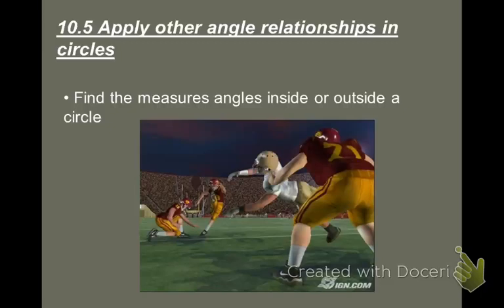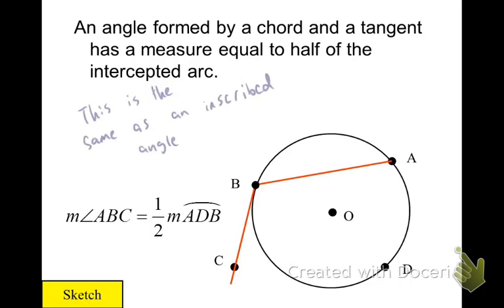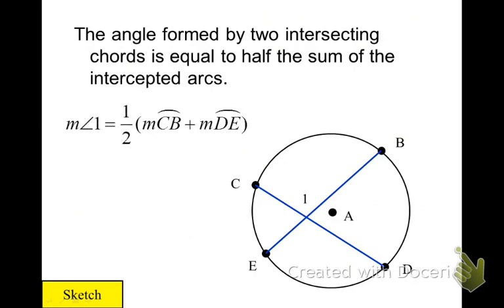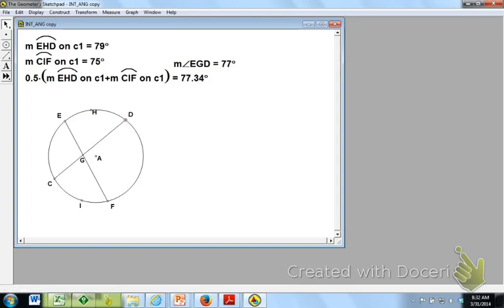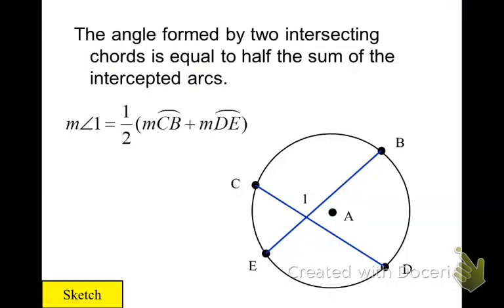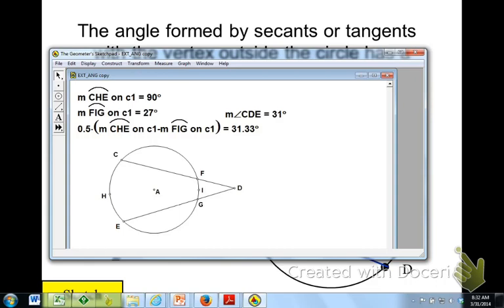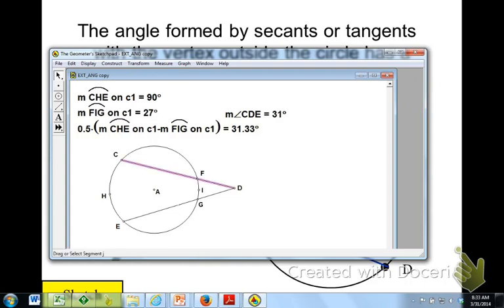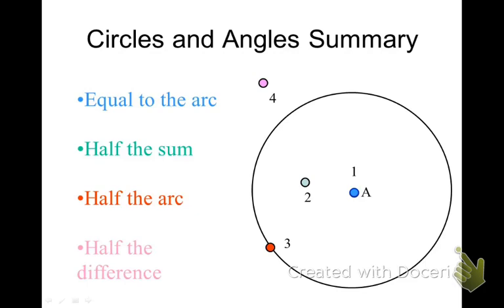10.5 circles and angles